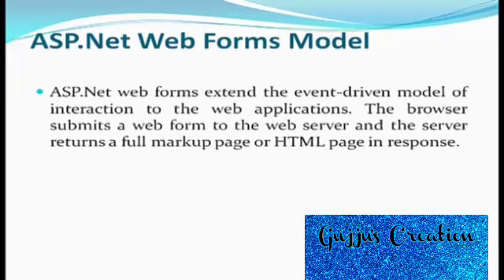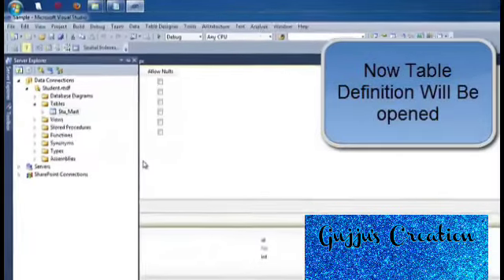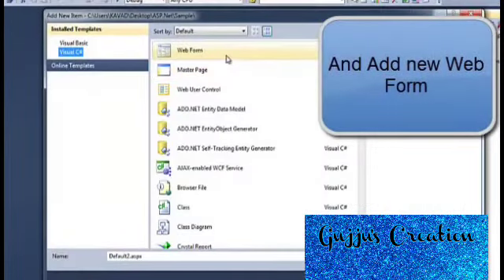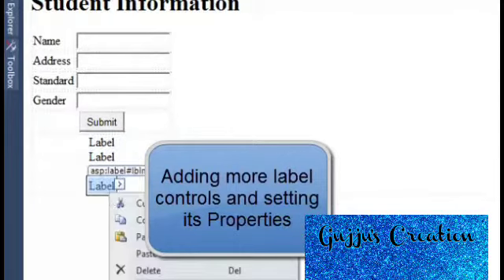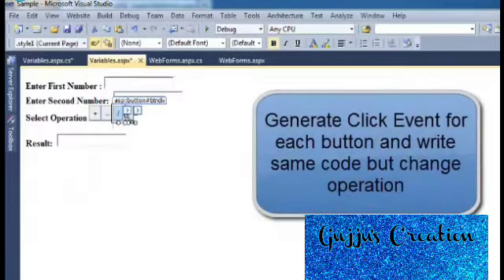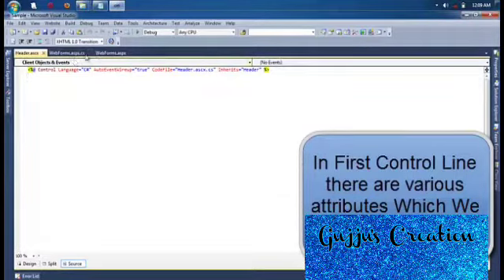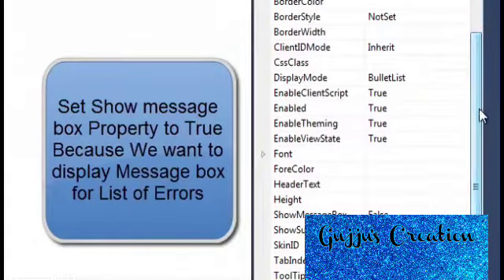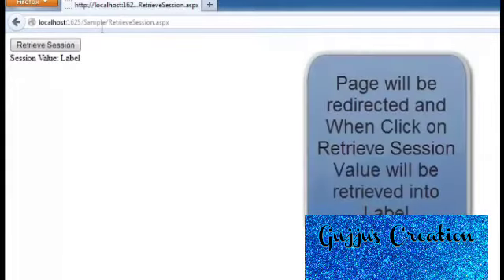Learn ASP.net || beginner to Professionals